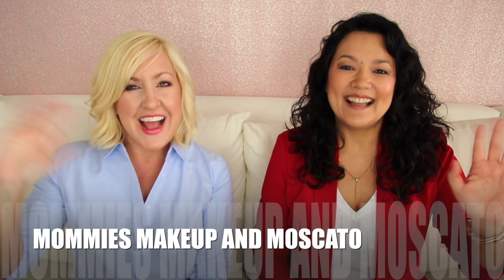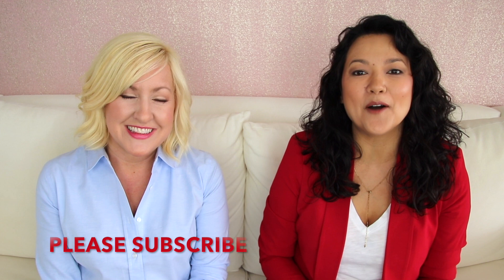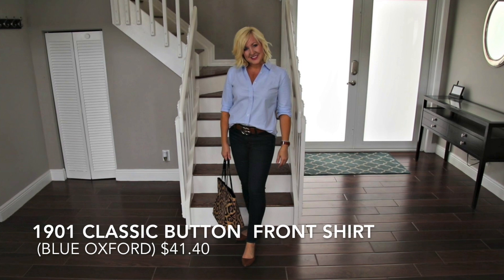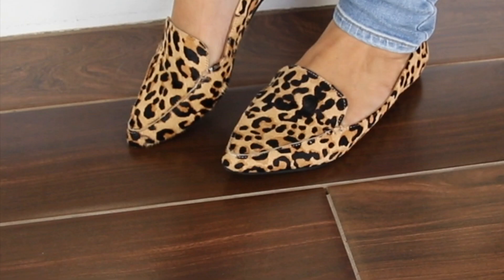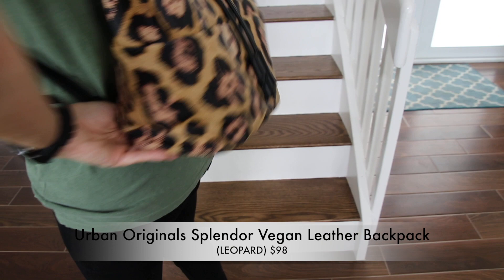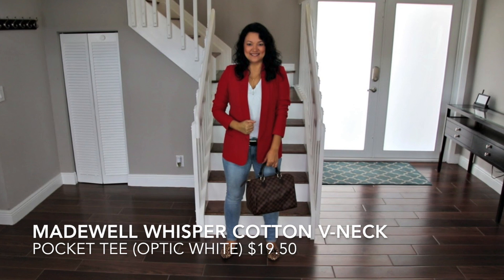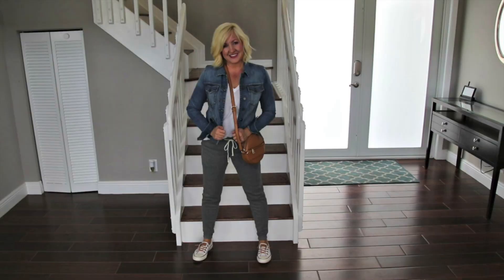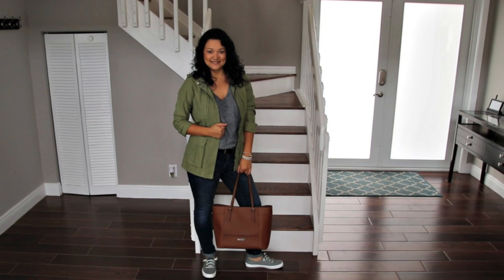How to Style Casual School Outfits for Women Over 40 | How Mature Women Dress at School Events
Hi ladies! We are sharing with you some fun and easy back to school looks for you moms!  We have put together some cute fall outfits that will have you feeling your best whether you are meeting teachers or taking your kids to their after school activities.   Our channel is all about helping women over 40 create everyday outfits that are budget friendly and easy to incorporate into your wardrobe.  We hope you enjoy our Shopping Haul & back to school lookbook and check out some of our other videos that are linked below!

Description of Items:
Kelli: “Parent/Teacher Conference” - (blue button down)
 -1901 classic button front shirt (blue oxford) $41.40
-Wit & Wisdom Super Smooth Stretch Denim Skinny Jeans (dark navy) $64
-Urban Originals Wild Fire Vegan Leather Tote (leopard) $88

Christina: “Meet & Greet” (black dress)
-State Rich Black Belted Shirtdress (similar to dress shown) $99
-Steve Madden Feather L Genuine Calf Hair Loafer Flat $89.95
-BP Faux Leather Canteen Crossbody Bag $39

Kelli: “Pep Rally” (green tee & black jeans)
-FAME V-neck tee (faded army) $95
-Topshop Moto Jamie Ripped Jeans (similar to jeans shown) $75
-Adidas Gazelle Sneaker (core black) $80
-Urban Originals Splendor Vegan Leather Backpack (leopard) $98

Christina: “PTA Meeting” (red blazer)
-Mural Slouchy Boyfriend Blazer (red lipstick) $74
-KUT from the Kloth “Mia” Toothpick Skinny Jeans $89
-Madewell Whisper Cotton V-Neck Pocket Tee (optic white) $19.50
-Rebecca Minkoff Ellie Triangle Y-shape Necklace (gold) $48

Kelli: “First Day Drop Off” (denim jacket & joggers)
-KUT from the Koth “Helena” Denim Jacket (empathetic) $79
-ECO Fleece Jogger $54

Christina: “Sports/Afterschool Activities” (Army jacket & jeans)
-Levi’s Cotton 4 Pocket Jacket (army green) $99.90
-Madewell Whisper Cotton V-Neck Pocket Tee (heather pewter) $19.50
-KUT from the Kloth “Diana” Stretch Skinny Jeans $89 (similar style to jeans shown)
Sperry Crest Vibe Sneaker $59.95

OLD NAVY, EXPRESS, etc Haul |

EXPRESS, LOFT, JCREW, etc Haul |

EXPRESS, NORDSTROM, MACY’S, etc Summer Brights Haul |

GAP, EXPRESS, & FOREVER 21 Summer Dresses Haul |